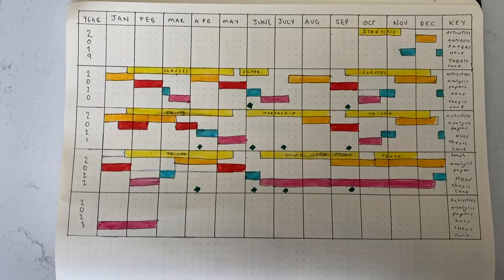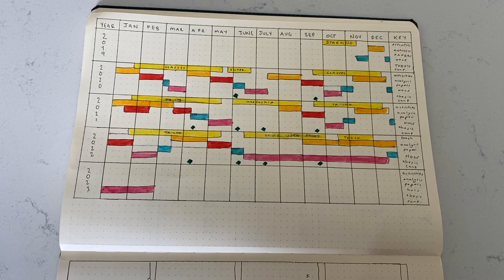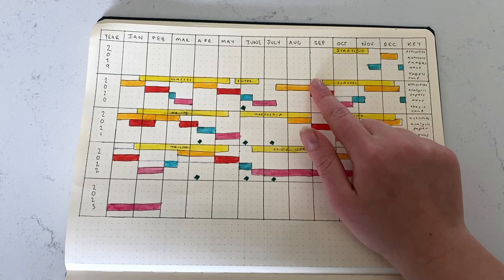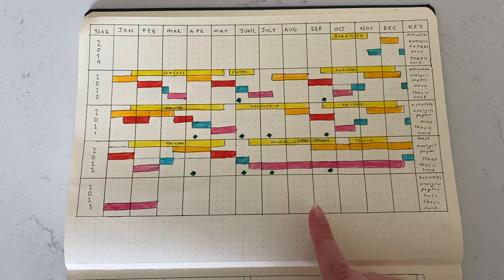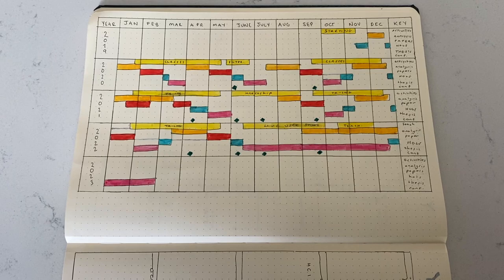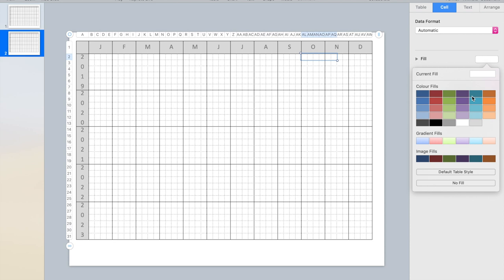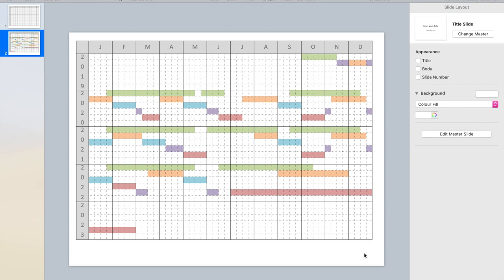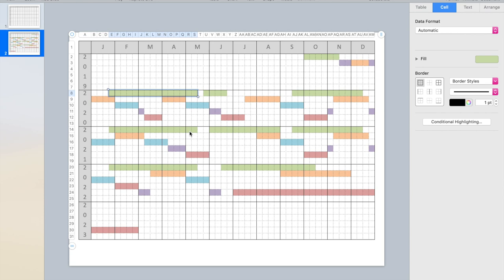How I Planned my PhD | 4 Year GANTT Chart in A4 Bullet Journal and Power Point | Digital Download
My 4 Year Plan for my PhD in a GANTT Chart - Computer Science PhD Student

Hey Everyone! I am sharing with you how I have planned my entire PhD using a GANTT chart. I have an on-paper version, and a digital version using a powerpoint table (available for download in the video description). A PhD is essentially a really long project so using a project management tool like a GANTT chart can be very useful for a phd student. I have mapped out all of the main events I expect to be engaged in over the next 4 years and hope that this video will help you to do the same.

00:00 - intro
1:15 - Bullet Journal GANTT Chart
7:40 - Power Point / Digital GANTT Chart
Digital Download: NOTE This file is not editable in drive, you need to download the file